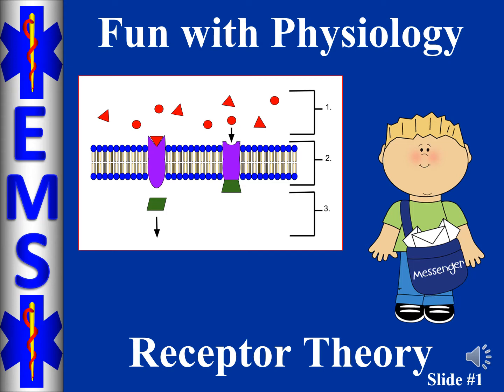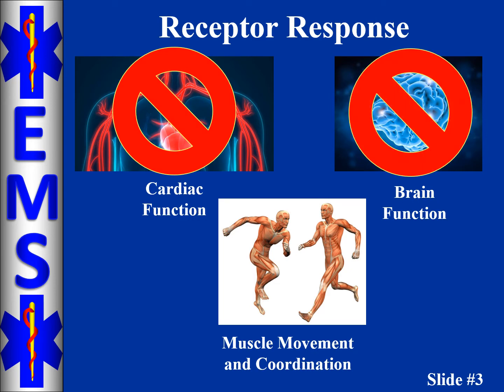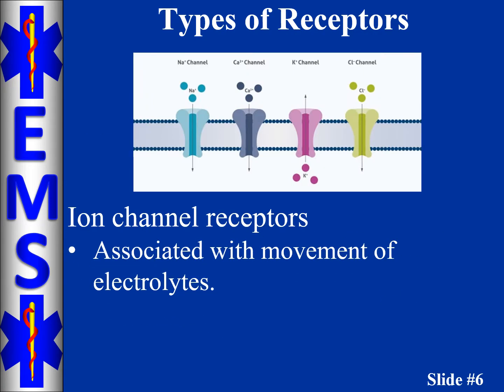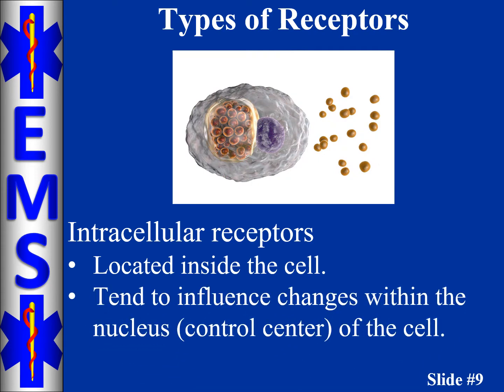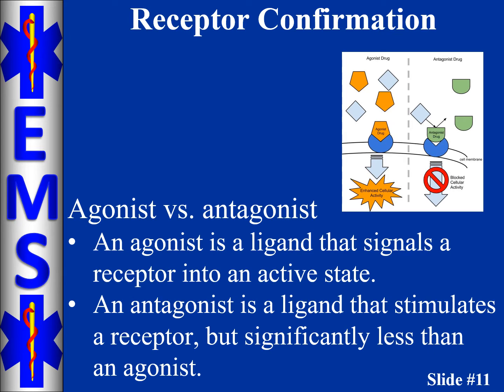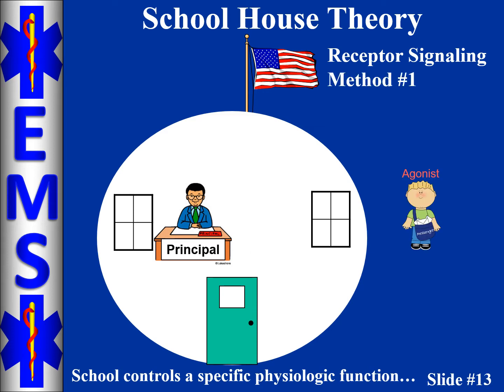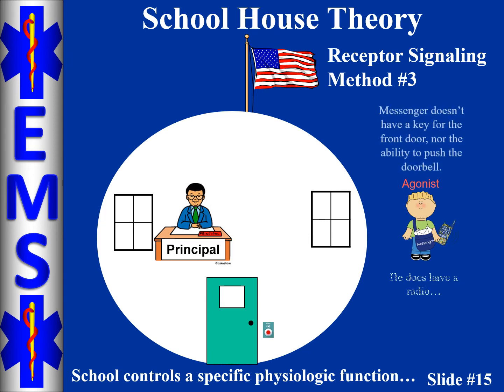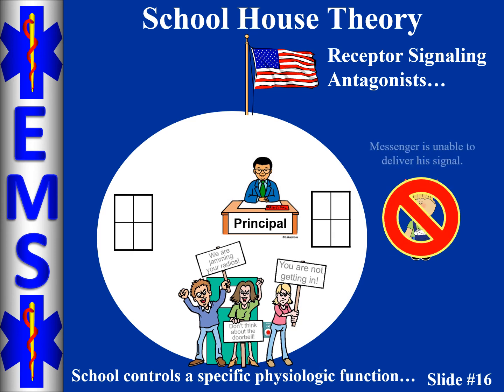Fun with Physiology - Video 3: Receptor Theory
This video looks into how receptors influence cellular function.